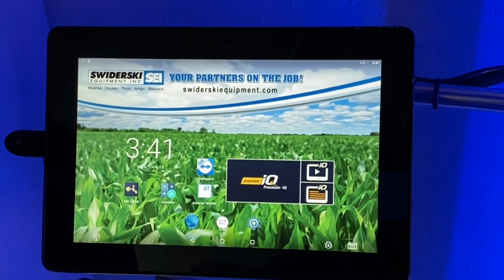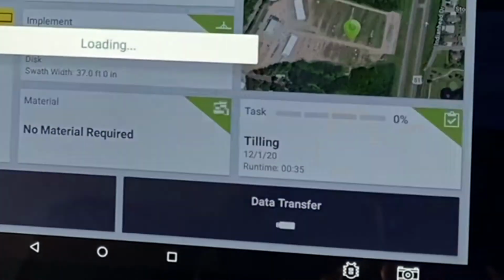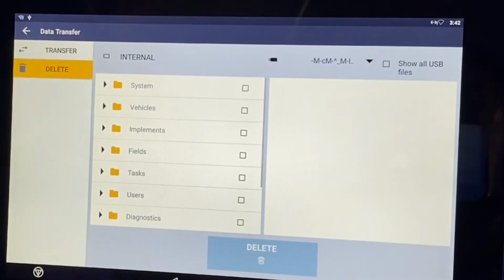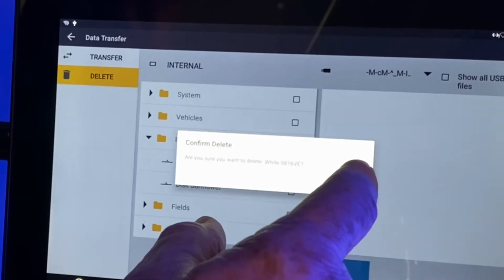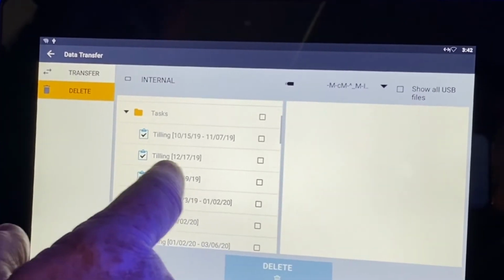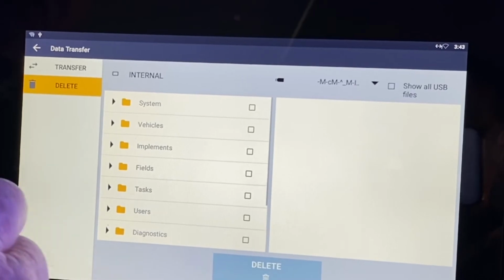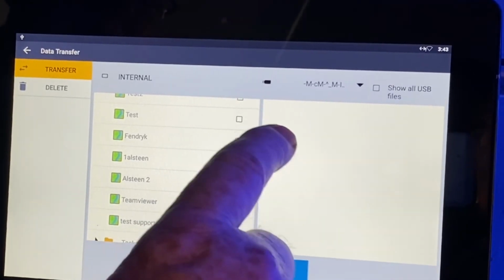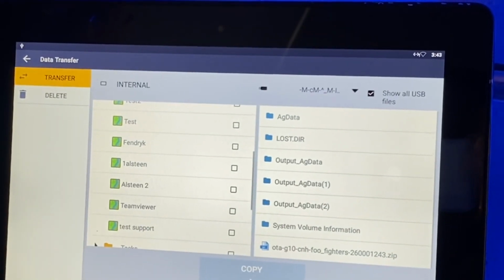Trimble XCN 1050 Display - Deleting Data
Our Precision Farming Specialist, Rich Meyer, explains deleting data on your Trimble XCN 1050 display!